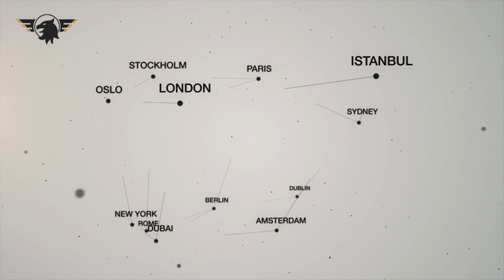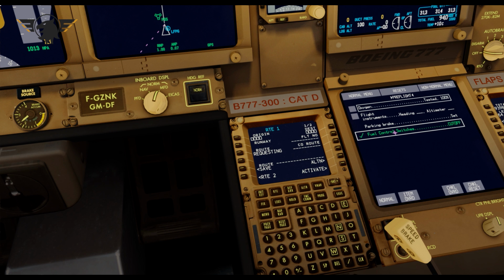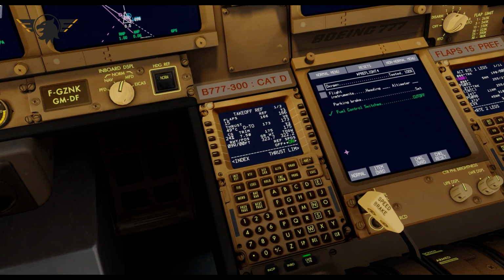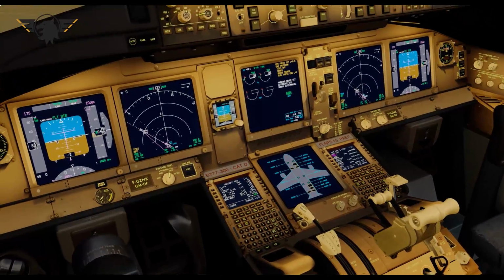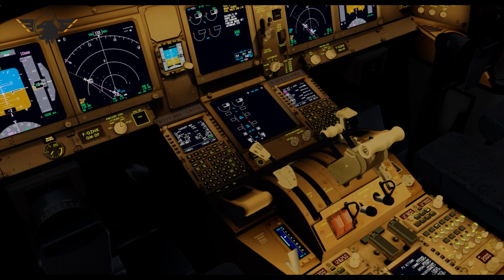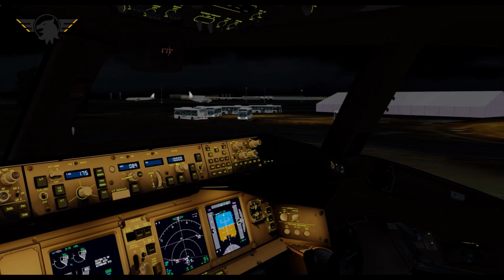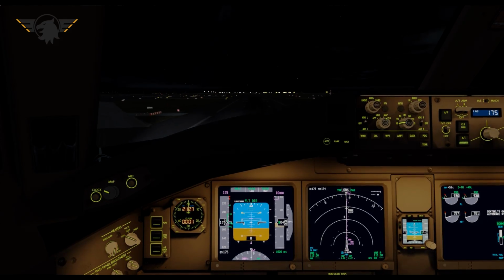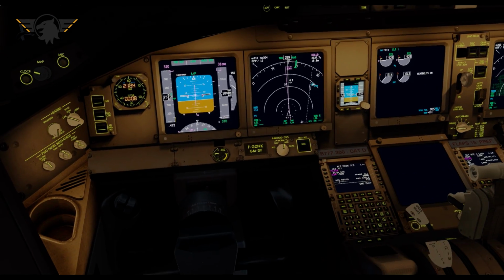[Prepar3D] PMDG 777-300ER | Air France | AFR442 | Paris (LFPG) - Rio De Janeiro (SBGL) | Part 1